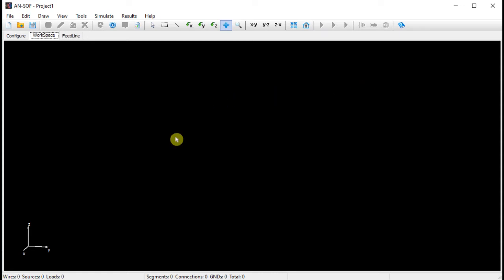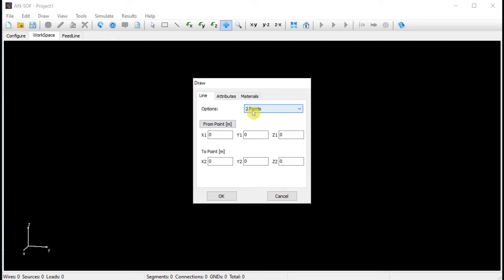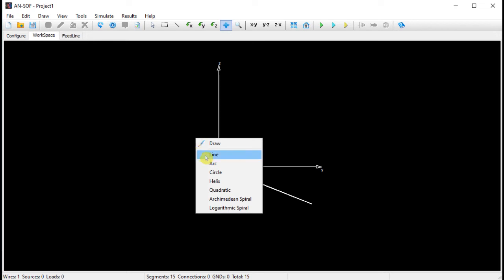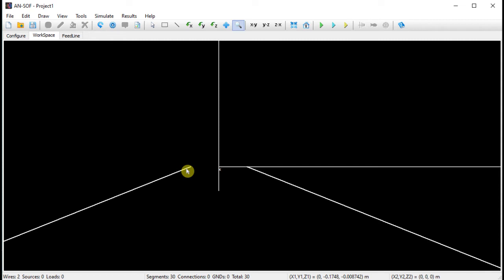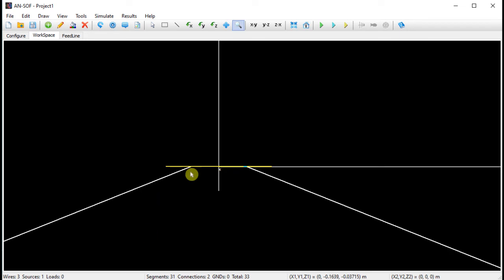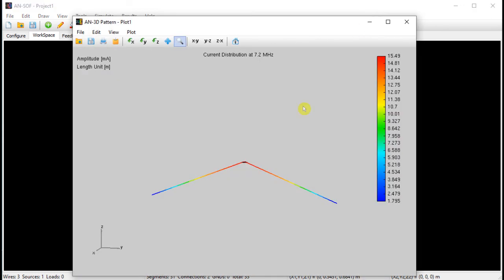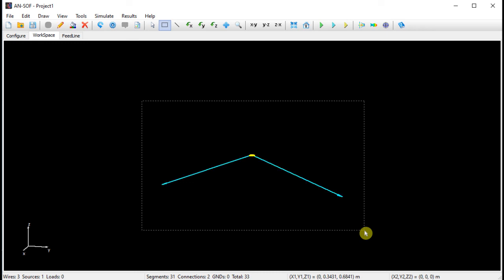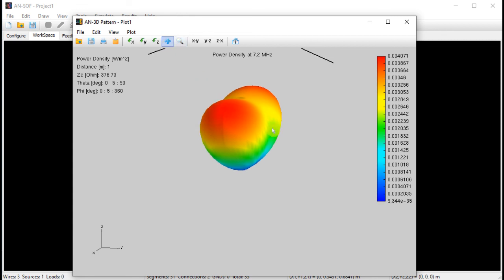Simulating an Inverted V Antenna using AN-SOF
Simulation of a 40-meter Inverted Vee Antenna in free space and over ground. The operating frequency is 7.2 MHz which corresponds to a wavelength of 40 meters. The length of each arm is 10 m with a 22 degrees drop angle.